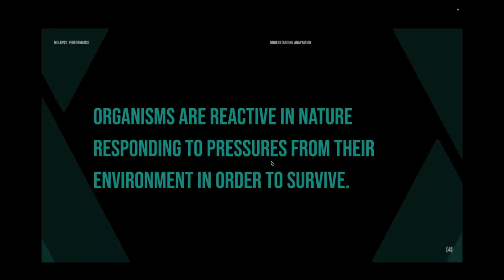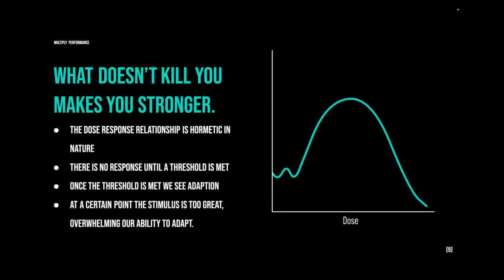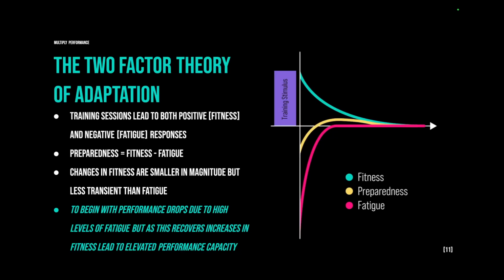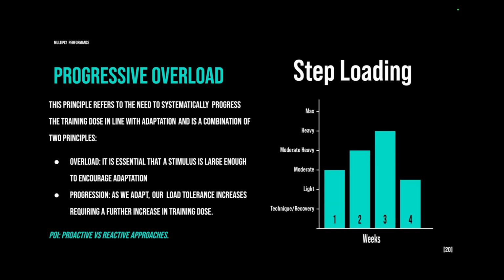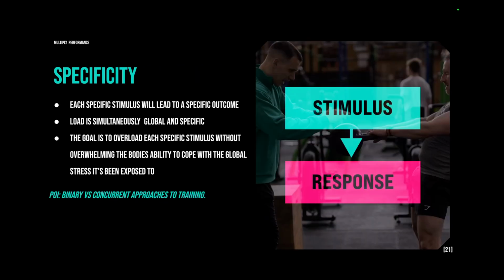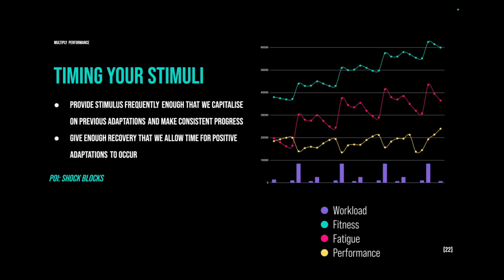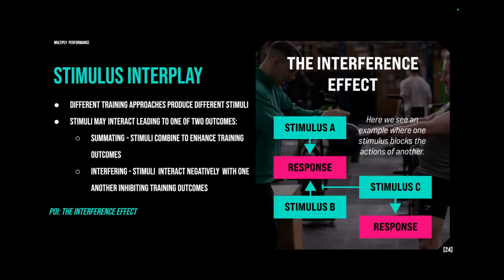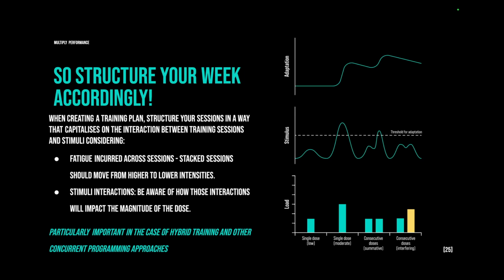Understanding adaptation - From theory to practice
Summary

This conversation explores the concept of adaptation in the context of training and performance. It delves into the human body's ability to adapt to stressors, the various models of adaptation, and the importance of understanding training load. The discussion emphasizes the principles of progressive overload, specificity, and the timing of training stimuli to optimize performance. Additionally, it highlights the risks of overtraining and the significance of structuring training sessions effectively to promote positive adaptations.

Takeaways

The human body is an adaptive organism that responds to environmental pressures.
Adaptation can occur at both genetic and epigenetic levels.
Training load is a critical factor in managing performance and adaptation.
Progressive overload is essential for continued improvement in fitness.
Specificity in training ensures that the right adaptations occur for desired outcomes.
Shock blocks can be used strategically to enhance performance.
Overtraining can lead to maladaptation and decreased performance.
Timing of training stimuli is crucial for maximizing adaptations.
Fatigue from one session can impact performance in subsequent sessions.
Understanding the interplay between different training stimuli is vital for effective programming.

Titles

Mastering Adaptation: From Theory to Practice
The Science of Training Load and Adaptation

Sound bites

"Adapt or die."
"What gets measured gets managed."
"Specificity is key in training."

Chapters

00:00 Understanding Adaptation: Theory to Application
01:58 Models of Adaptation in the Human Body
04:45 Training Load: Measuring and Managing Stress
07:36 Progressive Overload: Principles and Practices
10:03 Optimal Training: Balancing Load and Recovery
12:24 Specificity and Interactions in Training Stimuli
15:20 Structuring Training Weeks for Success
17:48 Avoiding Maladaptation: The Risks of Overtraining
20:05 Final Thoughts: Building Better Coaches